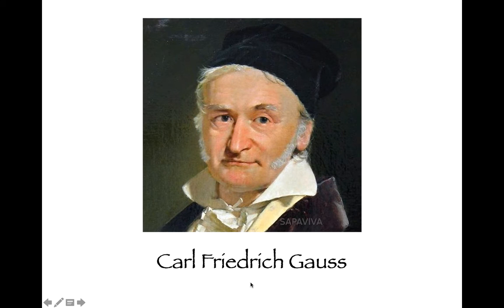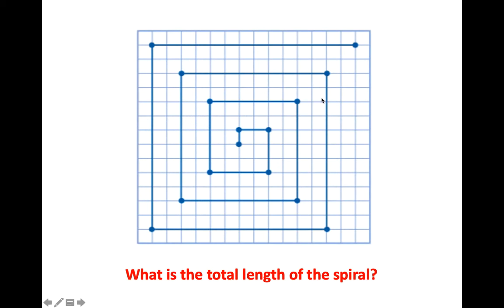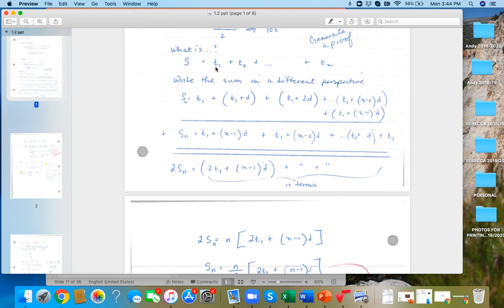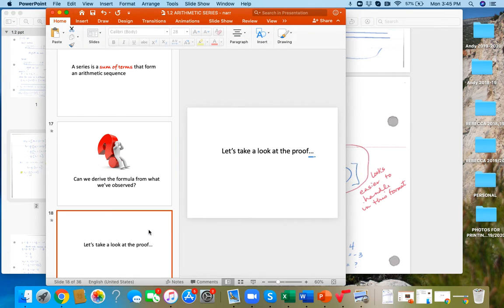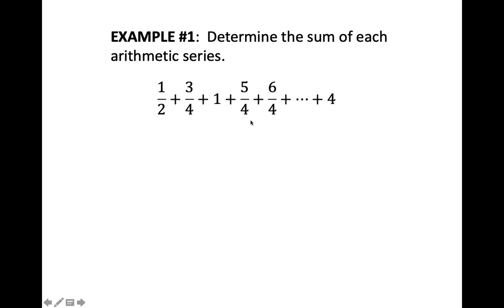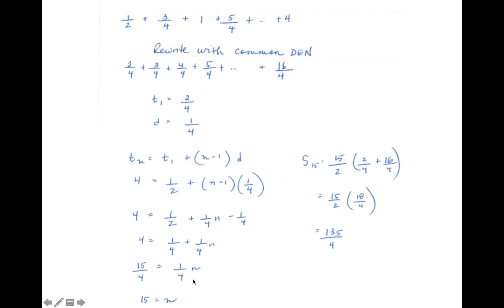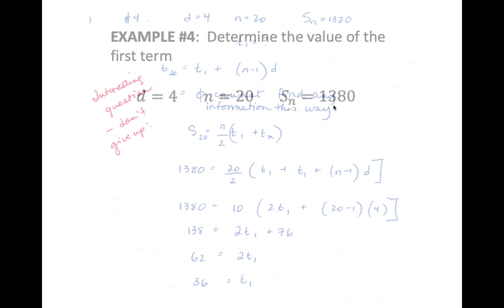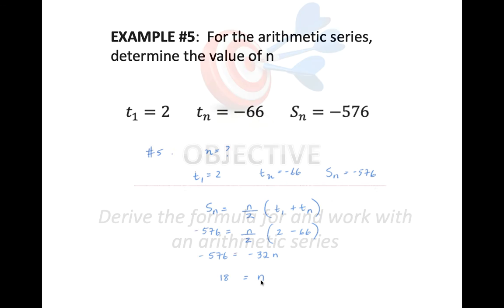1.2 ARITHMETIC SERIES